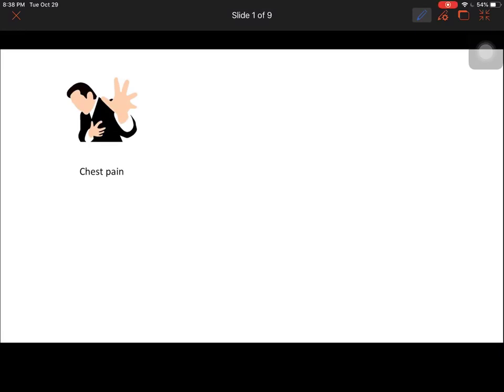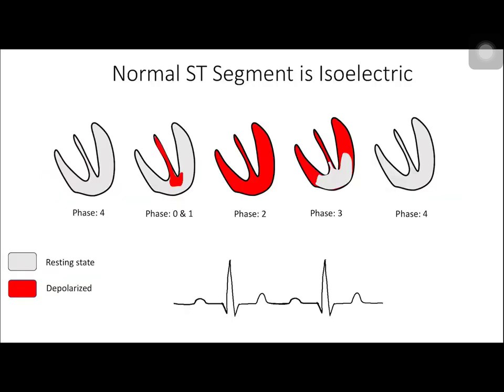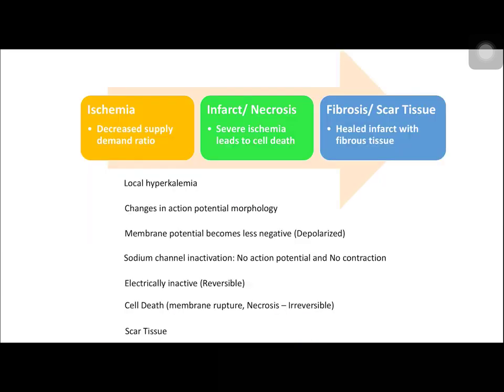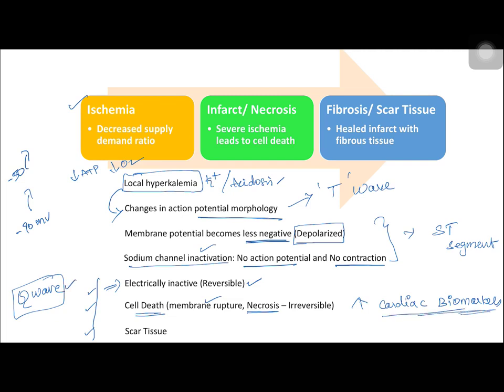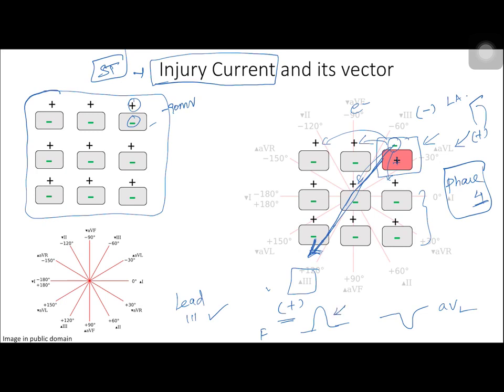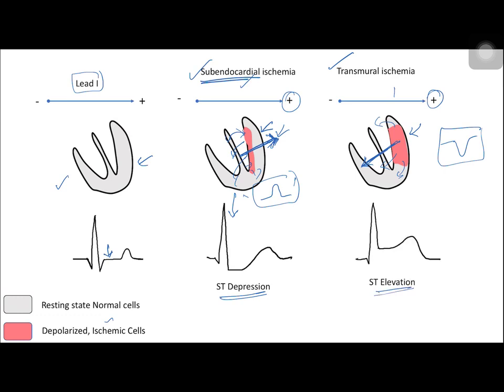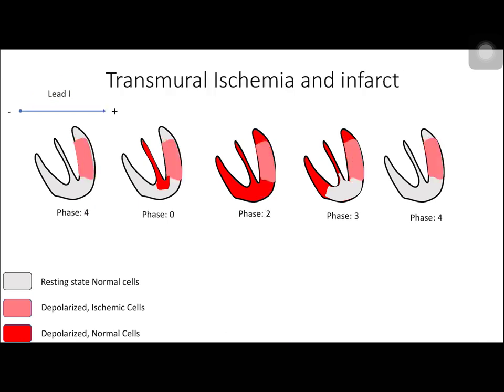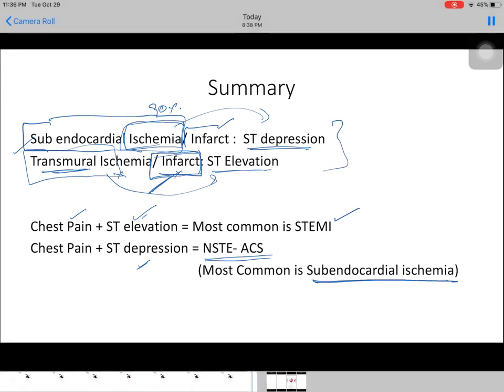ST Elevation and Depression Electrophysiological Basis